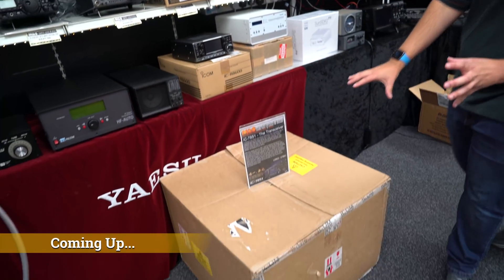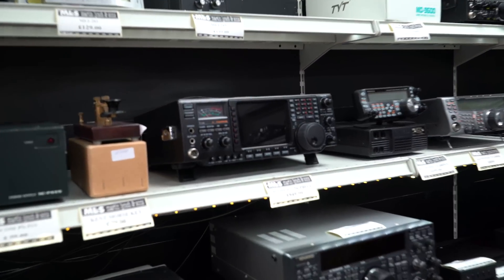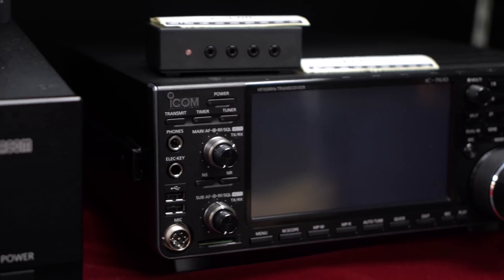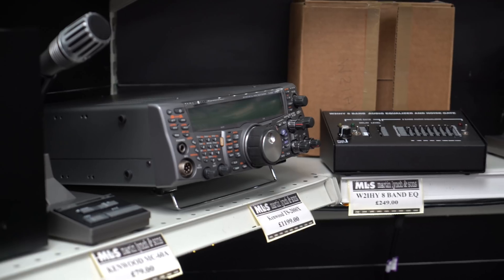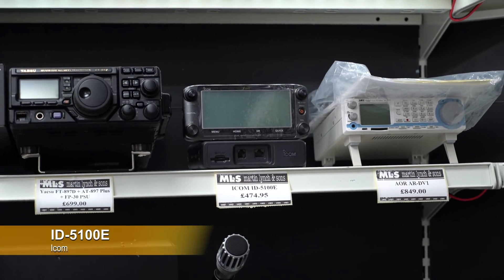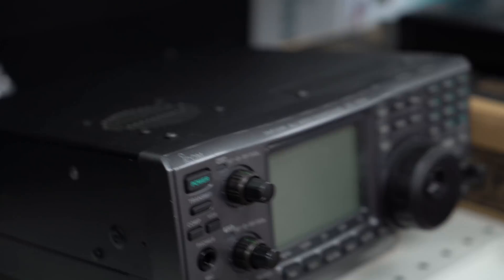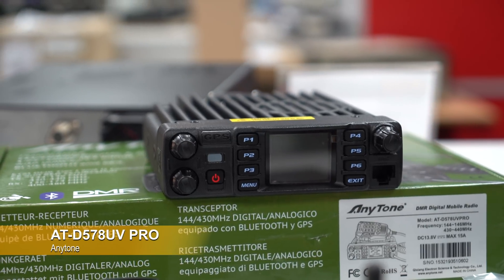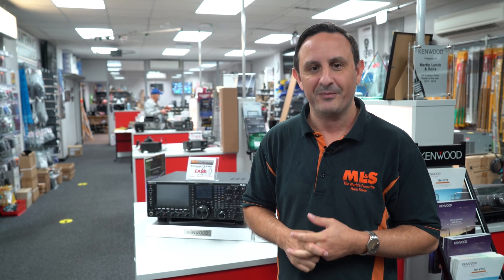Something for the Bank Holiday Weekend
00:00 - Start

01:16 - Icom IC-7610 + Icom SP-41 Matching Speaker

01:57 - Icom IC-7851 HF/50MHz Base Station Transceiver

02:16 - ICOM IC-7851 (used)

02:41 - Icom IC-R8600 Communications Receiver

03:05 - Icom IC-705 HF VHF UHF All Mode Portable Transceiver

03:31 - Kenwood TS-590SG

03:43 - TH-D74E Digital (D-STAR) Dual Band Handie

04:07 - Yaesu FT-450D Compact yet superb HF/50MHz – PRE-ORDER

05:26 – Icom IC-756 Pro III

06:12 - Kenwood TS-870 (Used)

06:38 - Icom IC-R8600 Communications Receiver (USED)

07:02 - Icom IC-7610 (Used)

07:39 – Icom CT-17

07:58 – Kenwood TS-2000E

08:19 - KENWOOD TS-480SAT, PLUS FITTED FILTERS (USED)

08:49 – Yaesu FH-2

09:02 – Acom 04AT
09:27 - Kenwood MC-60A (Used)

09:48 - Yaesu FTdx101D (Used)

10:43 - AOR AR-DV1 (Used)

11:18 - Yaesu FT-897D + CD-41 charger and batteries + AT-897 Plus

12:04 – Icom ID-5100E

12:19 – MFJ-264

12:38 - Yaesu FT-8900 (Used)

13:31 – Watson W-25AM

14:07 - Icom IC-910HX (Used)

14:59 – Yaesu FT-818
14:07 - ICOM IC-7851 (used)

16:49 - Anytone AT-D578UV-Pro Overview

18:43 – Tony’s Outtro